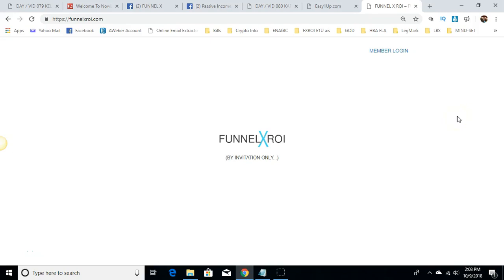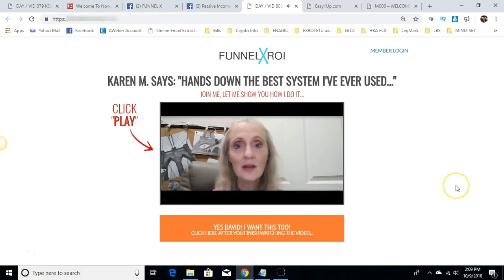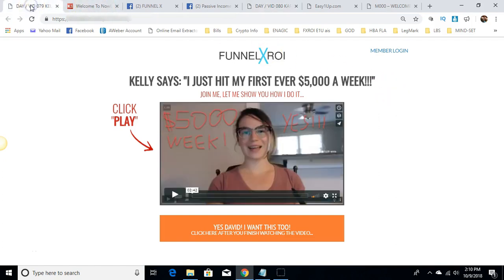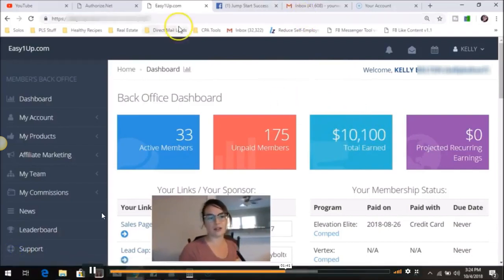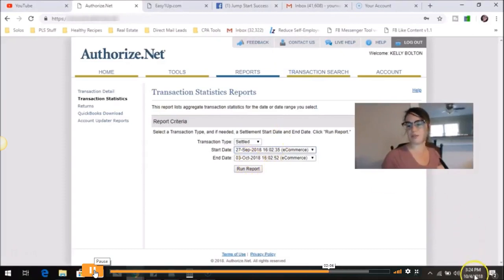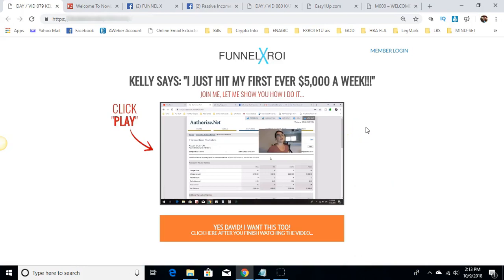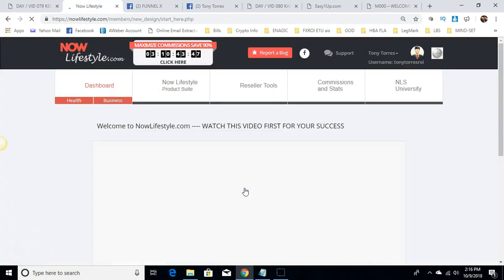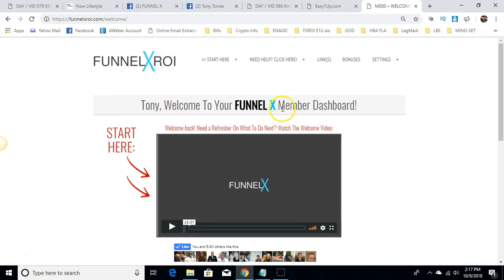FXROI MORE NEWBIE TESTIMONIES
See what newbies and seasoned marketers are saying about this
new "Done For You" System, you'll be glad you did!

With Gratitude,

~ Tony Torres ~

easy 1 up 2018
how does easy 1up work
peter wolfing easy 1 up
how to get more sales in easy 1 up
easy 1 up training 2018
easy 1 up webinar
easy 1up review 2018
easy 1 up presentation
easy 1 up funnel x ROI marketing system
easy 1 up payment processors
funnelxroi
funnel x roi
tony torres
david dekel
ontarian hawkins
tony torres